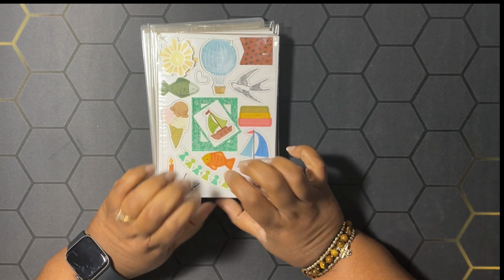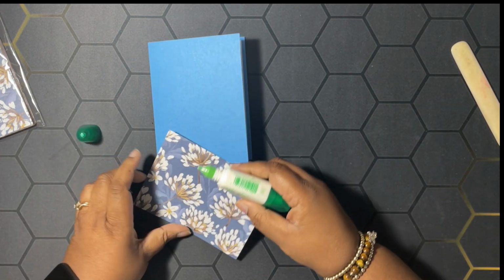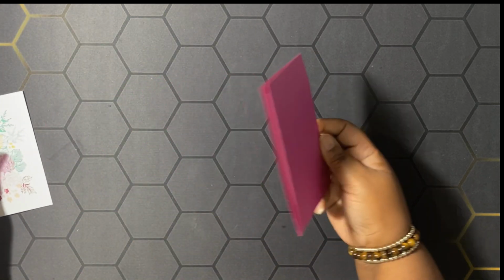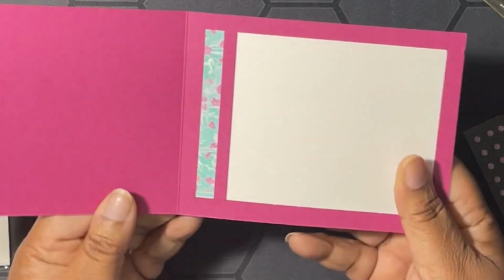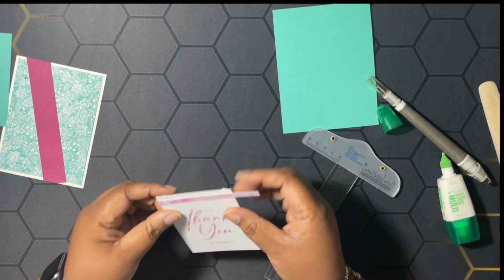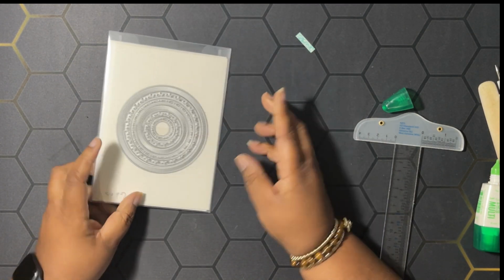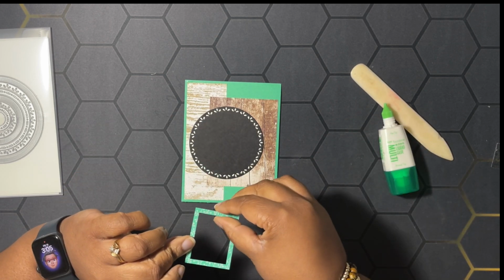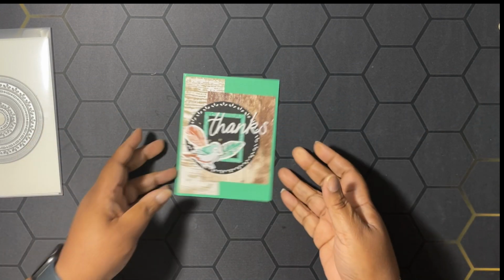Mix & Match Ephemera Thank You : Stampin' Up!®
Today I am sharing a few cards using the Ephemera Packs in the current Stampin' Up!® catalog..